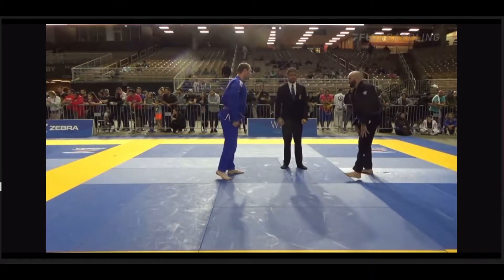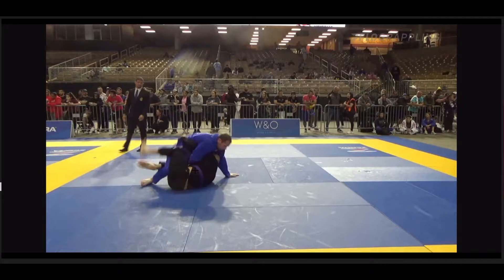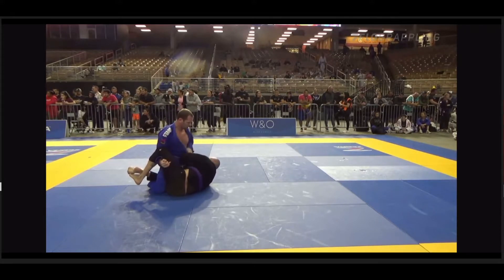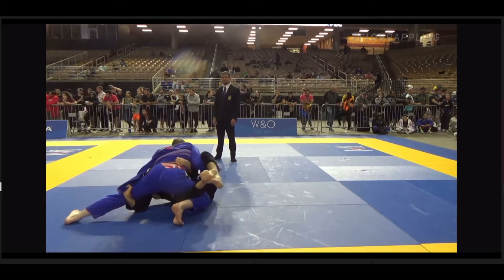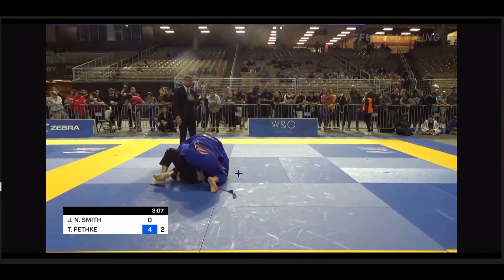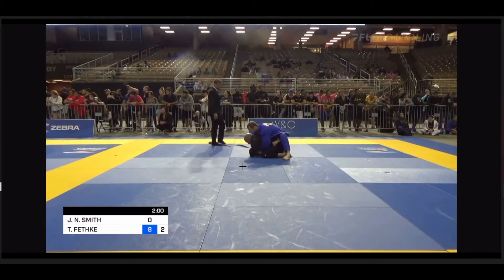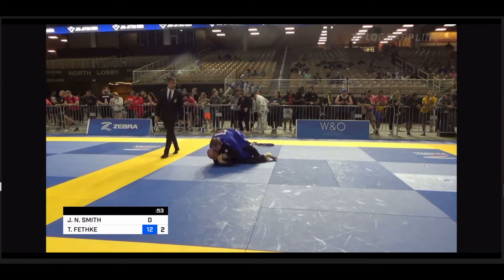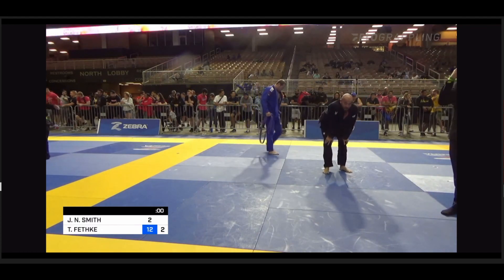Josh First Match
Breaking down @smithjos138 first match from Pans. Ask any of my students on how important comp footage breakdowns are. When I started doing breakdowns years ago we noticed a massive leap in skill level of the students. I really can't recommend it enough.